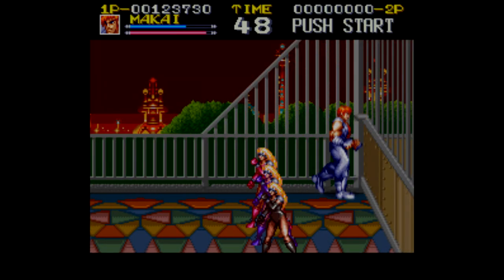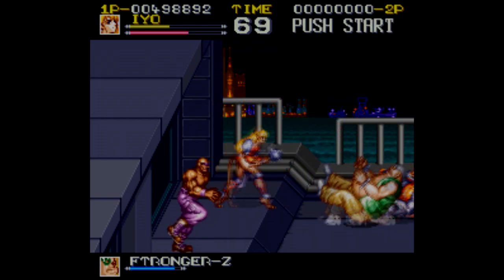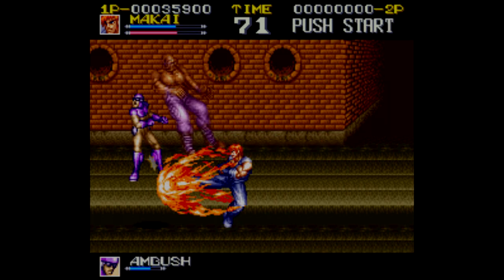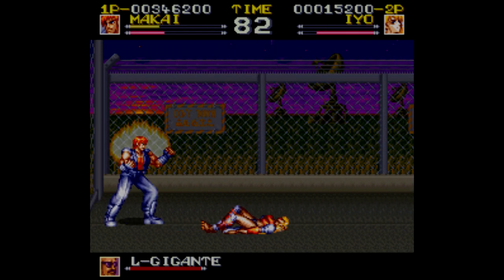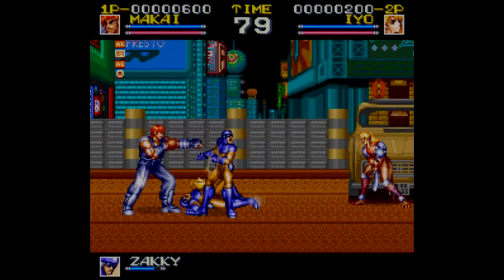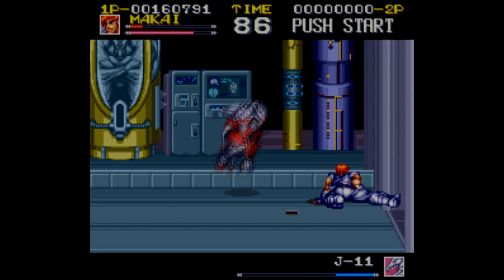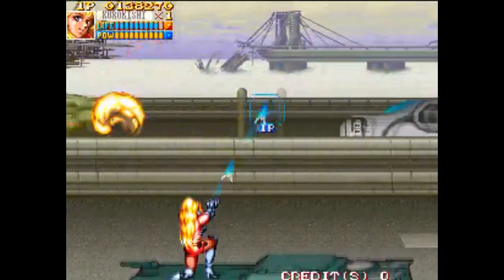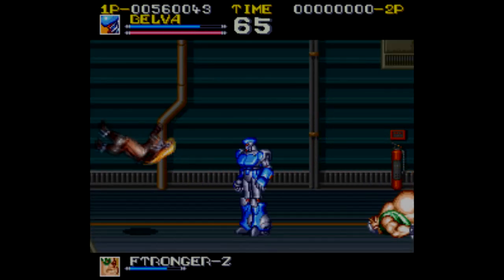Forgotten Games: Ghost Chaser Densei - SNESdrunk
A pretty good co-op beat em up...